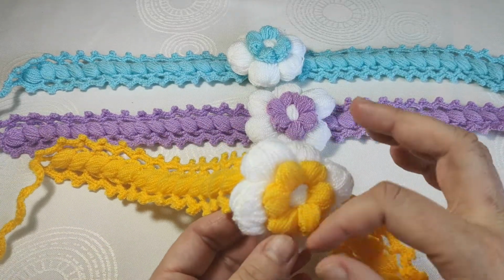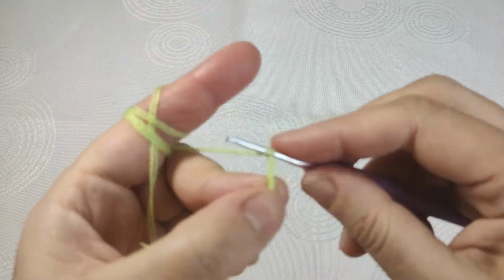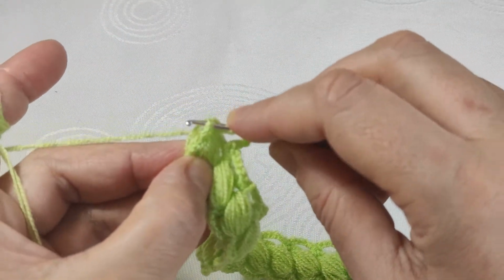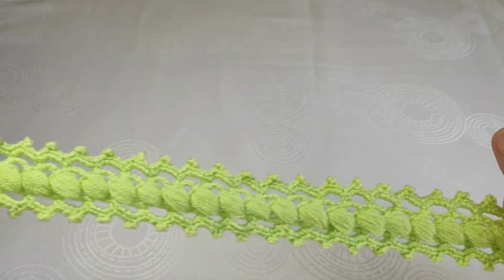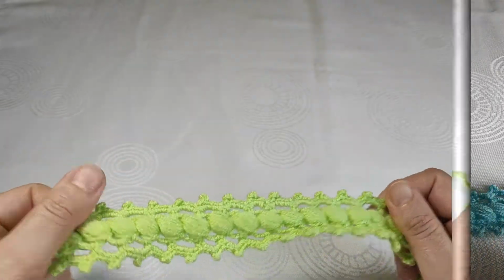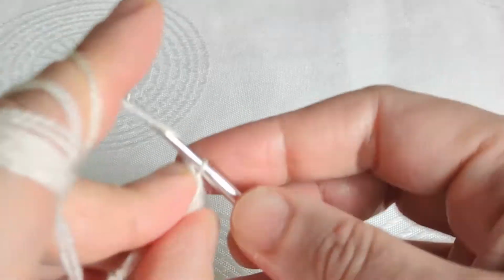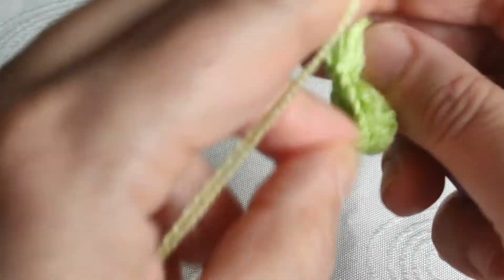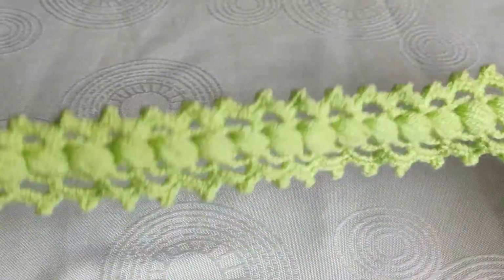CROCHET HEADBAND WITH FLOWER, BEGINNER FRIENDLY, EASY TUTORIAL, BOHO HEADBAND, ÖRGÜ SAÇ BANDI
Thank you for watching my video and please subscribe my youtube channel, activate the info ring for my further videos and if you like this video please leave "like" remarks and make comments. Thank you again for your supports. See in the further videos!

If you want to see the seperate video of the big puff flower, here is the link to watch

Meanwhile, you can follow us via below social media channels.

We have also an online shop and you can purchase all our crochet and knitting creations from that shop. Here is the link to purchase.